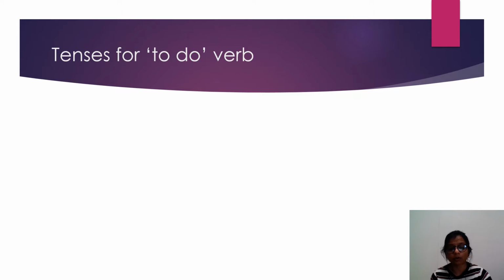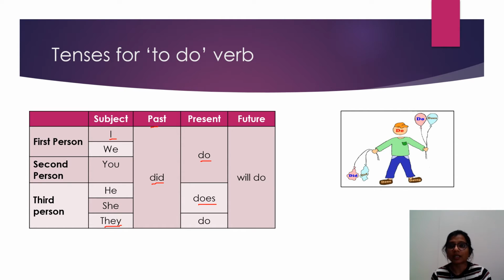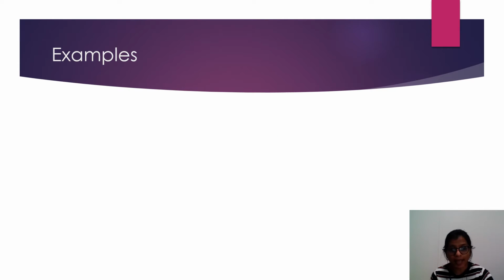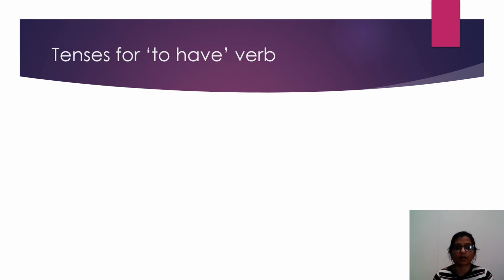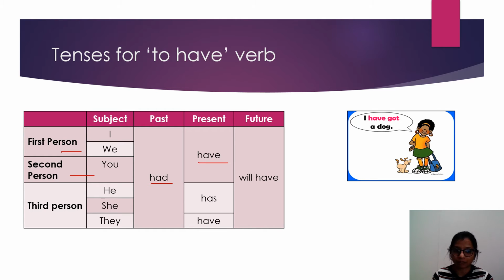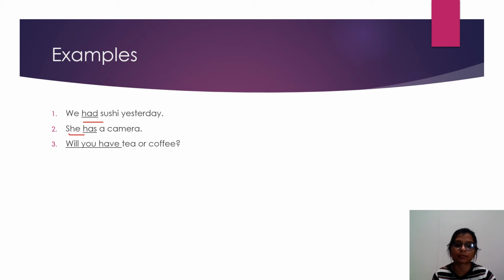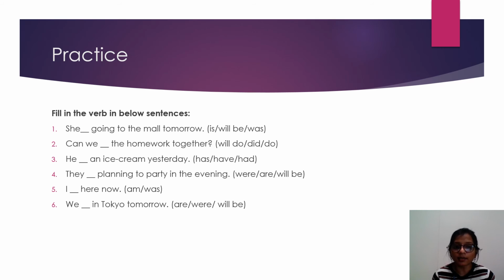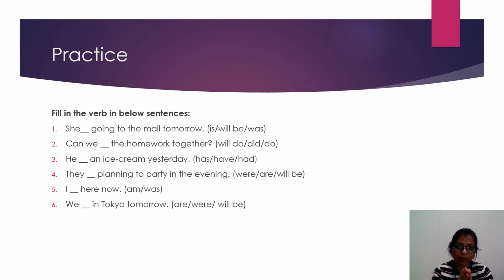Day 4- Introduction to Verbs- Part 2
Part 2 introduces learners to the verbs-'to do' and 'to have'. The various forms of these verbs and their usage is explained via examples.